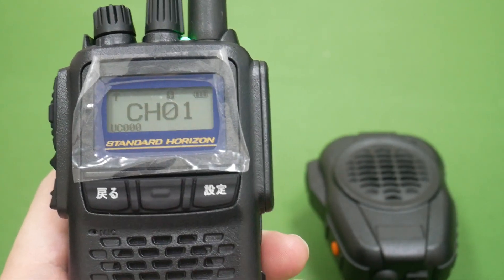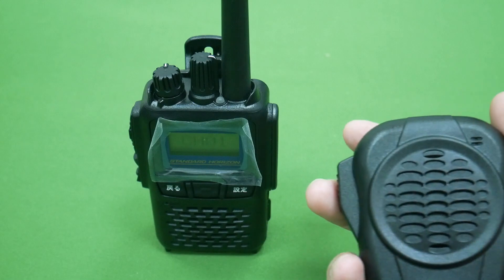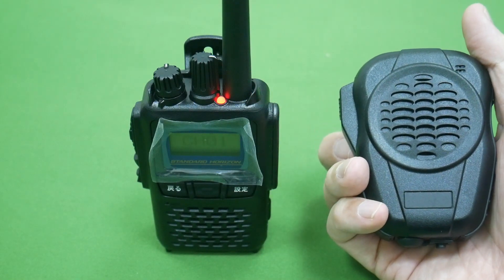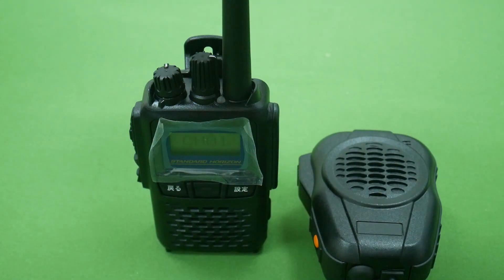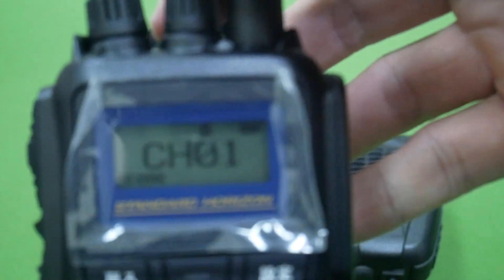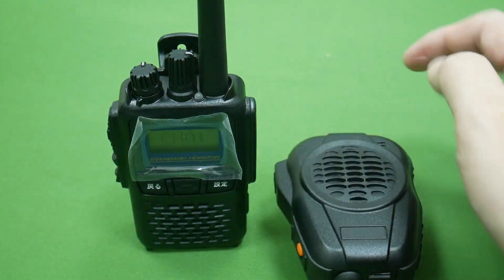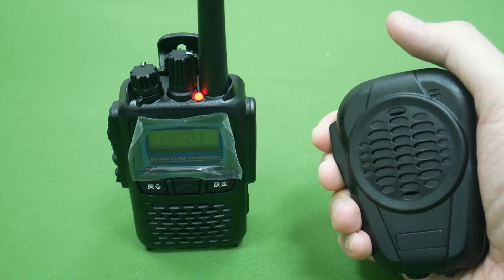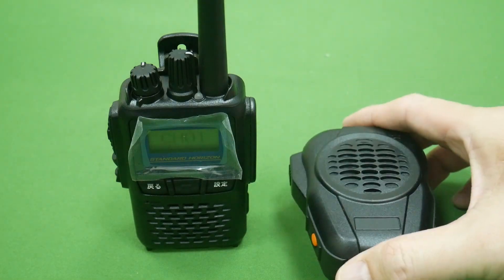Standard Horizon SR720 Bluetooth RSM testing